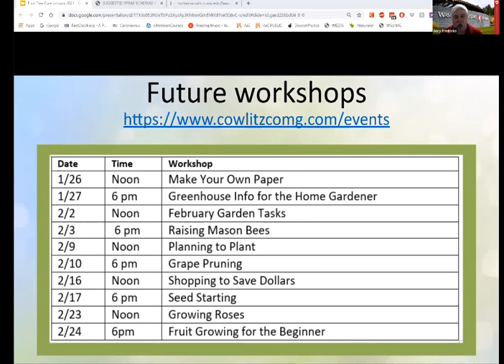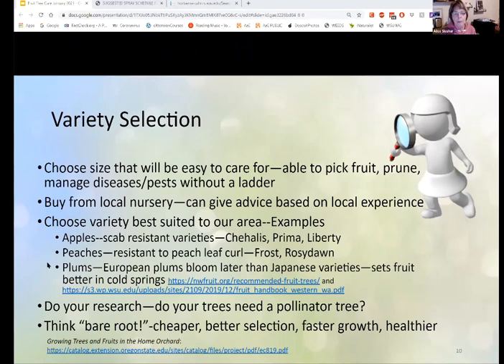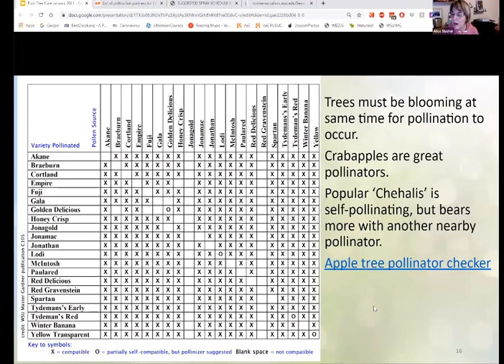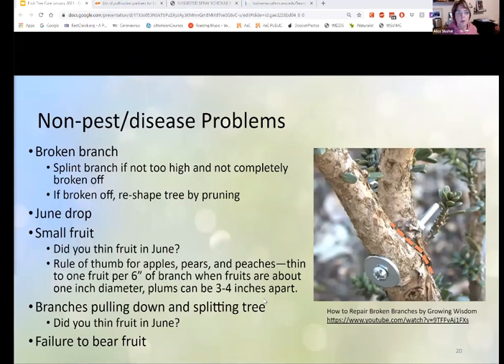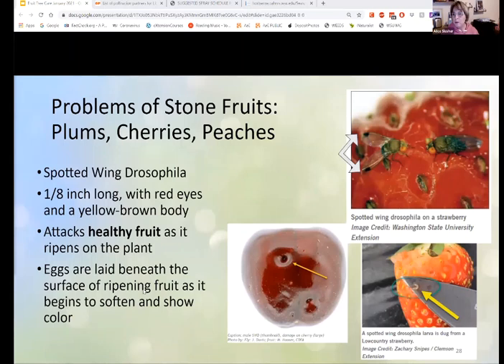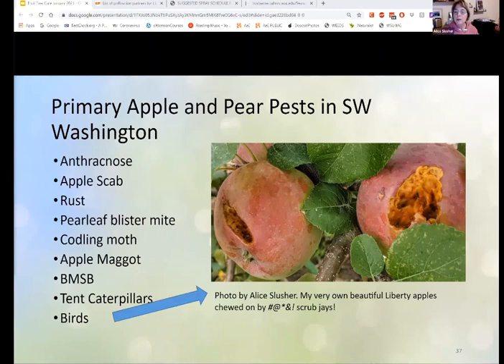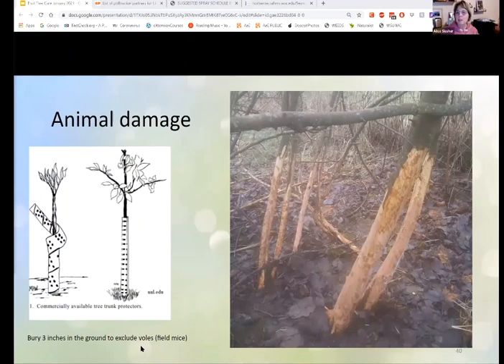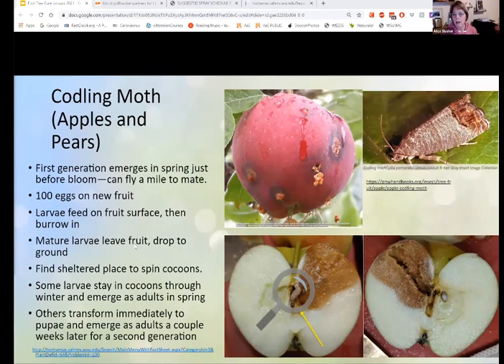Fruit Tree Care and Pest & Disease Management In SW Washington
Do you want to know what you can do NOW to help prepare your fruit trees for a healthy growing season in the spring and summer?  Please join WSU Master Gardener Alice Slusher to learn how to manage codling moth, apple maggots, peach leaf curl apple and pear scab, and other problems. Organic options will be discussed, too, and a management calendar will be provided.